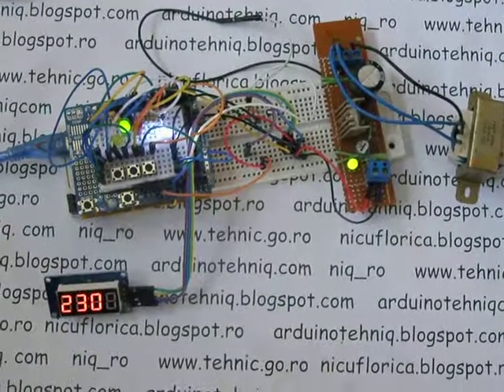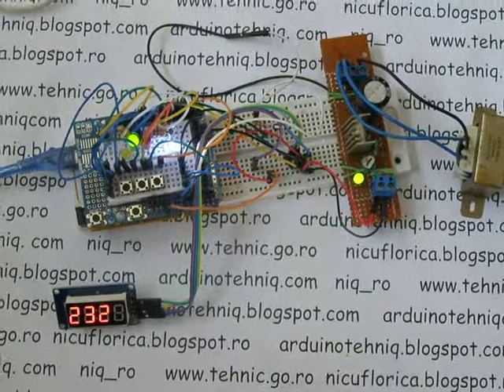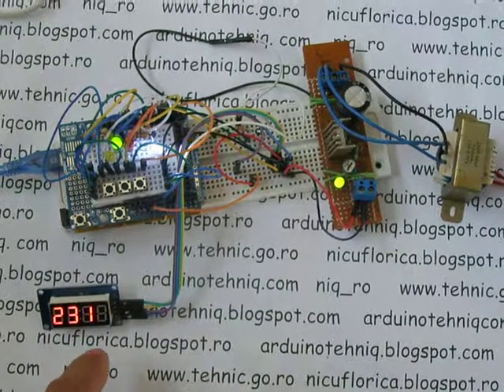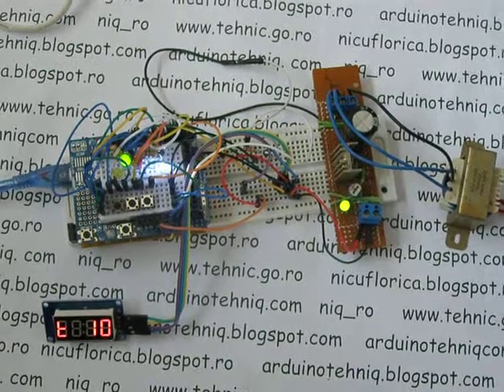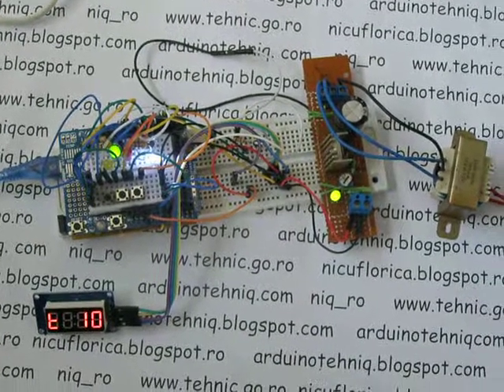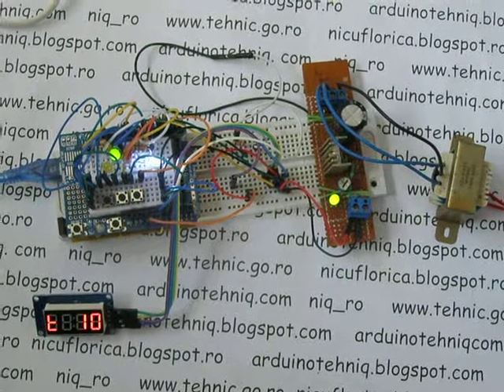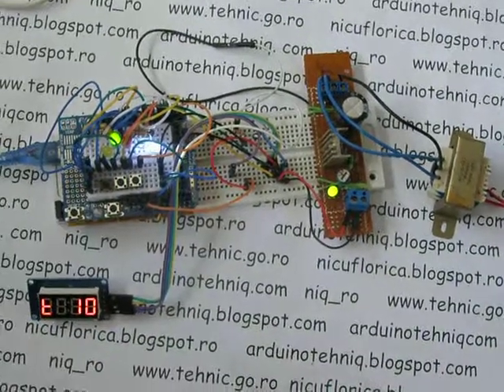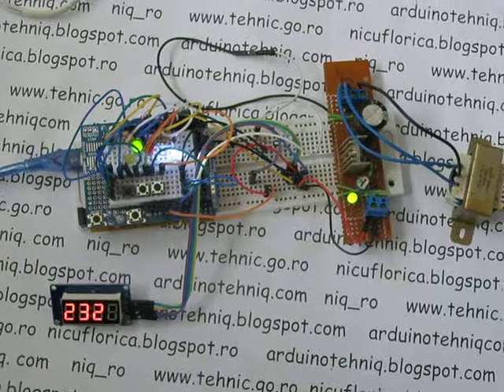under & overvoltage relay with Arduino